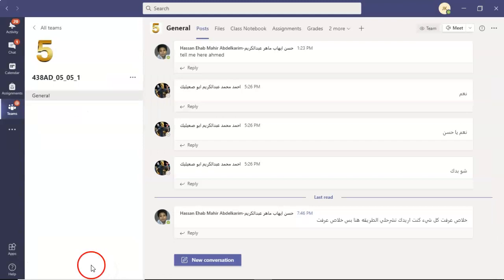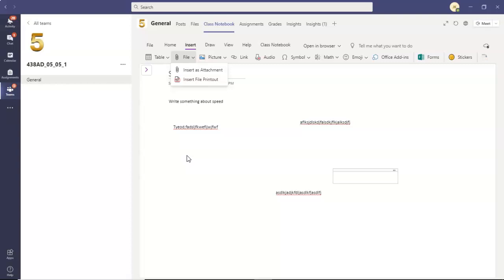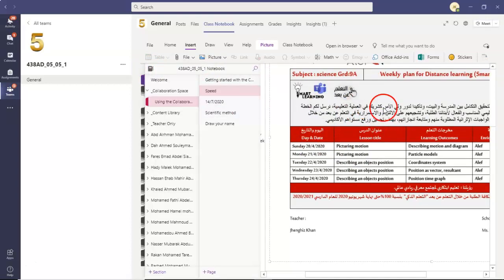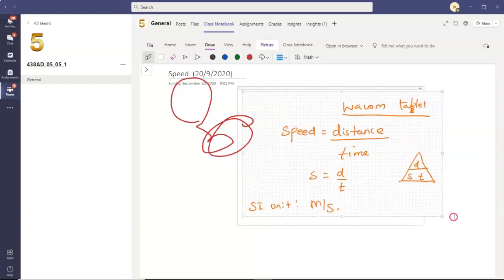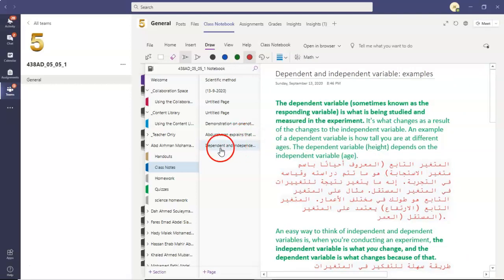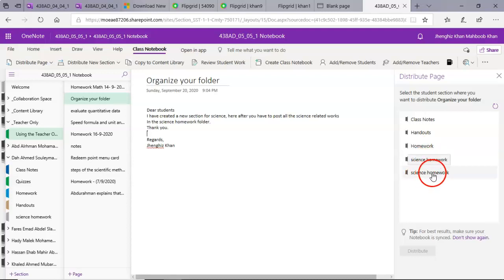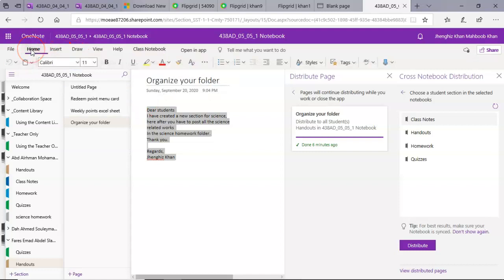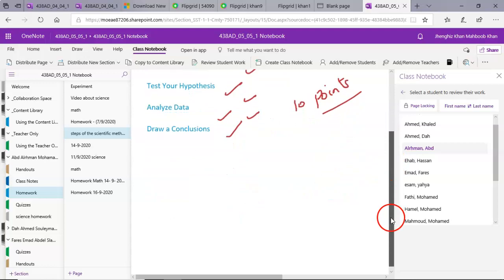class notebook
Dear Teachers, watch this video carefully. you will really like this information.